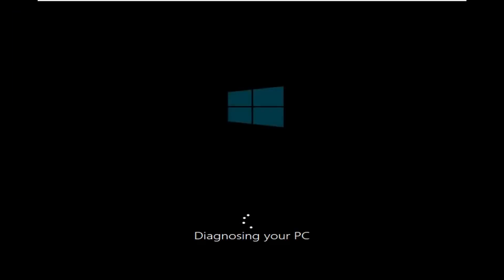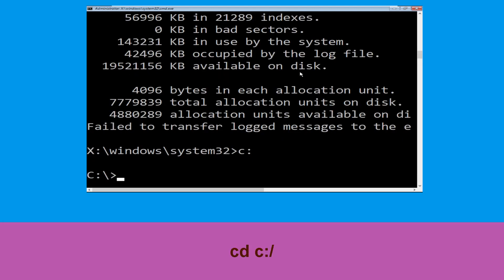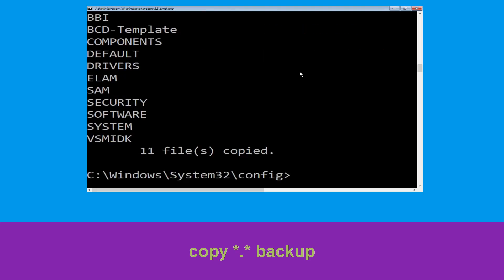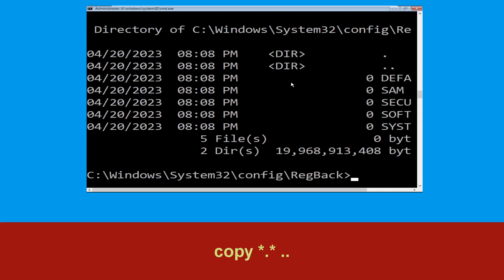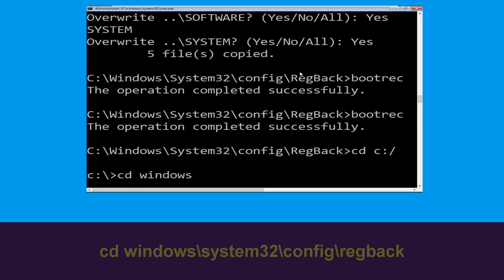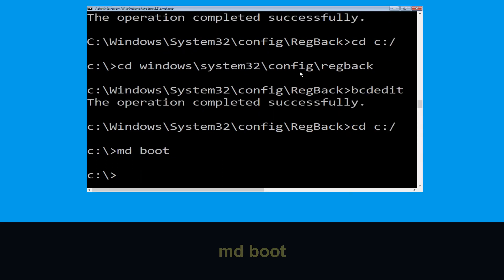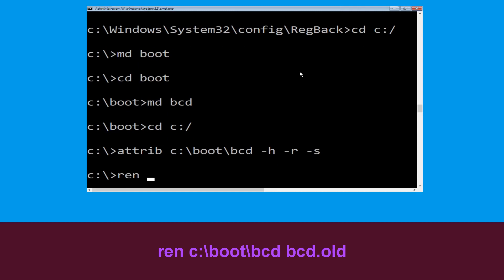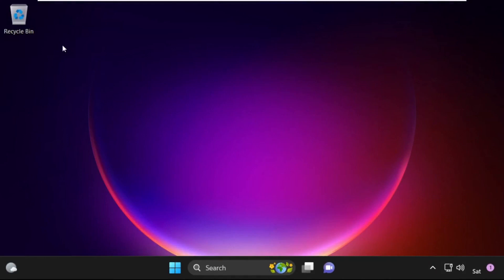How to Fix Blue Screen Automatic Repair Restart Loop Fix Windows 10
• IRQL_NOT_LESS_OR_EQUAL Error
• BAD_POOL_CALLER Error